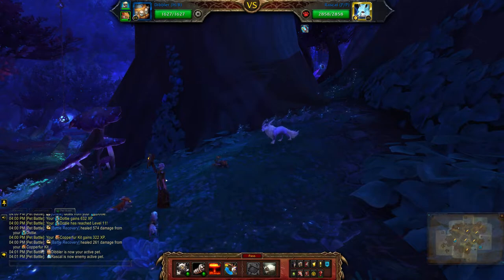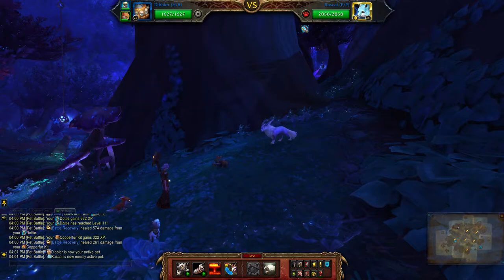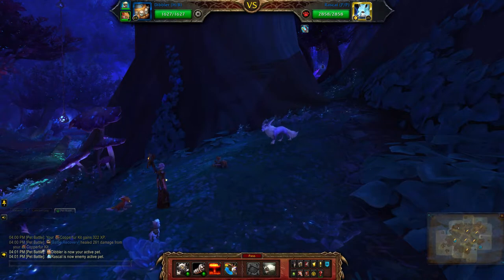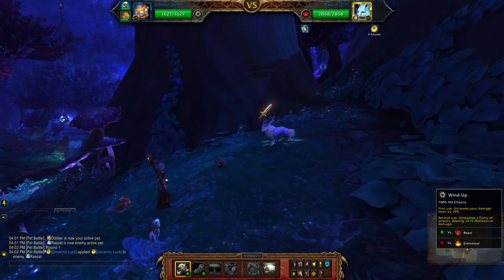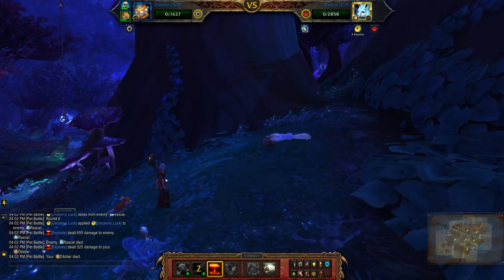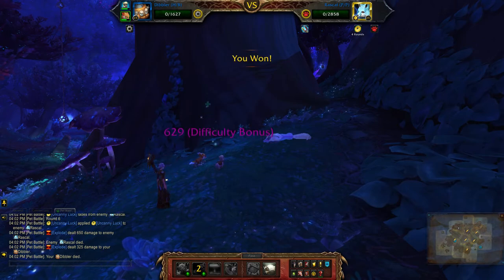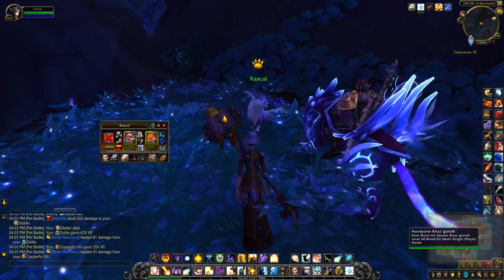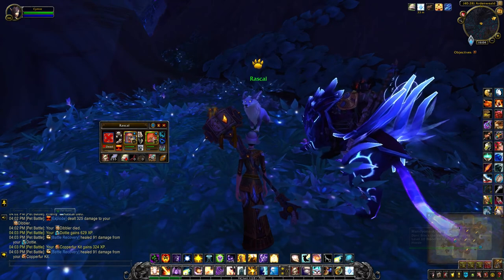Rascal Pet Battle Guide - Solo Levelling Team for Ardenweald's Tricksters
How to beat Rascal using one pet to level two others. Look for the pet battle world quest - Ardenweald's Tricksters near Dreamsong Fenn. This is also part of the Battle in the Shadowlands achievement.

I ended up using Baby Winston and Rikki in my other two slots. How about you?